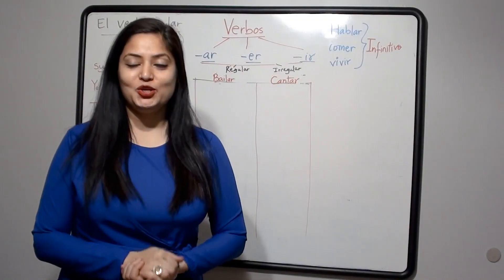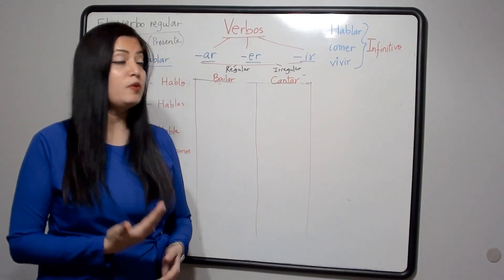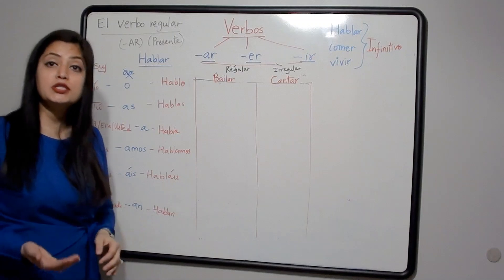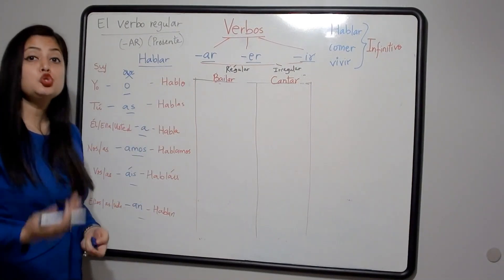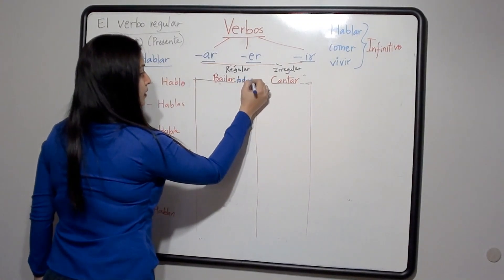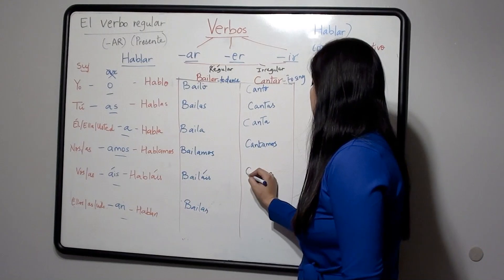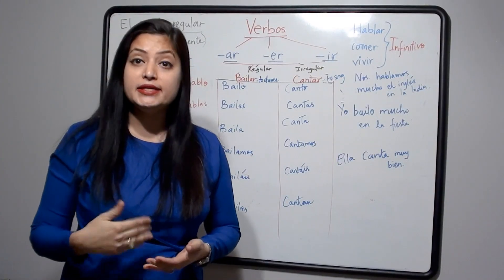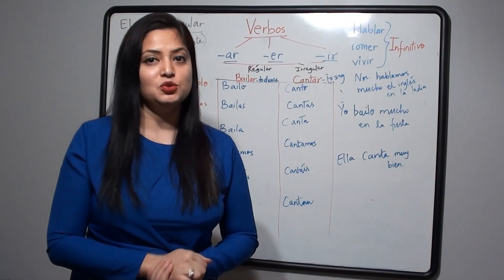Step 6 :Verbs (-AR) ( English)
Following our Spanish learning journey, lets start with an important topic which is Verbs in Spanish. Lets continue our learning journey.

If you have any doubts or query or if you are interested in taking online Spanish classes, please write to us at queries.stepbystepspanish.com